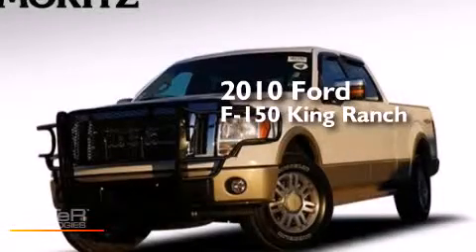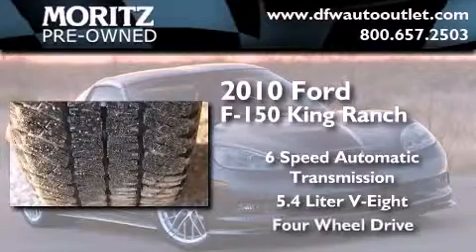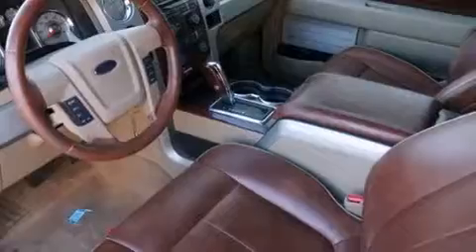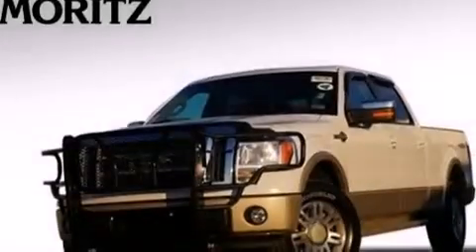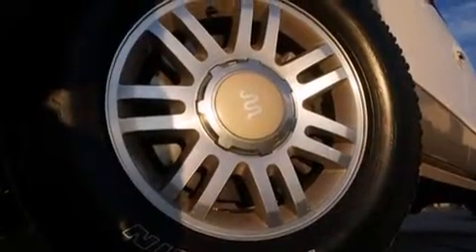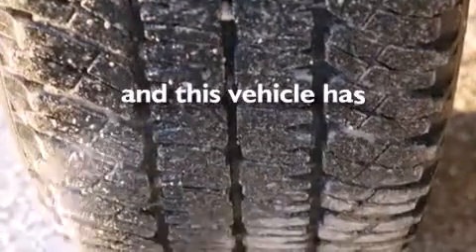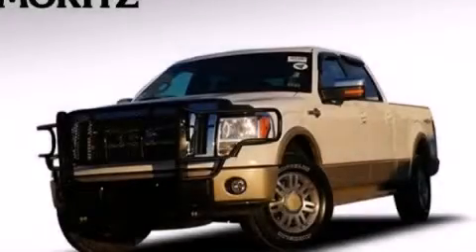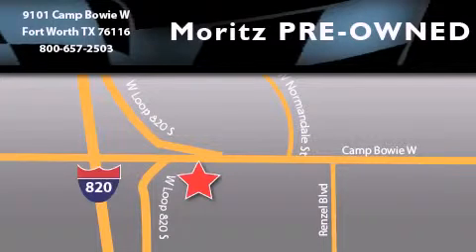2010 Ford F-150 Dallas TX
Year : 2010
 Make : Ford
 Model : F-150
 Engine : Gas/Ethanol V8 5.4L/330
 Trans . : Automatic
 Exterior : White
 Miles : 43,855

 2010 Ford F-150 Ft Worth TX